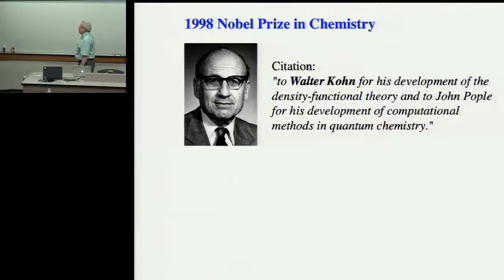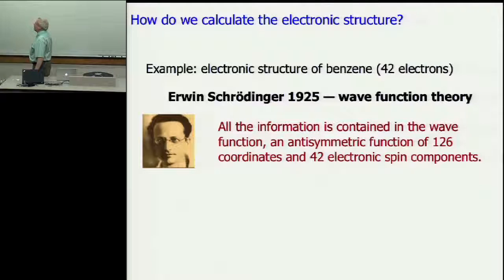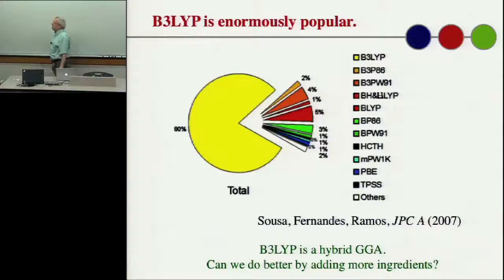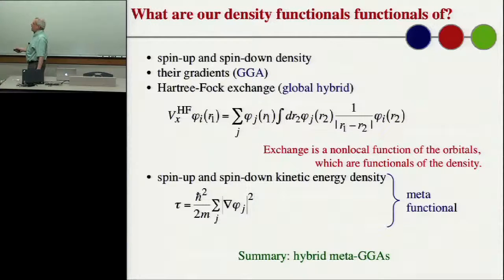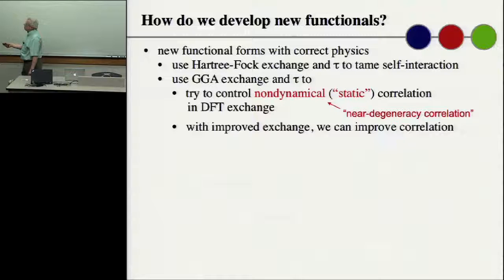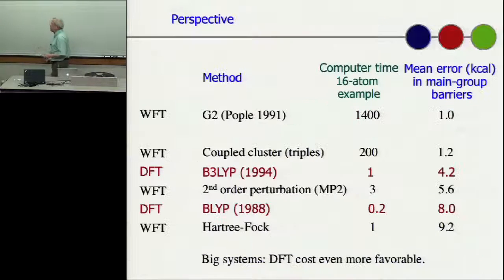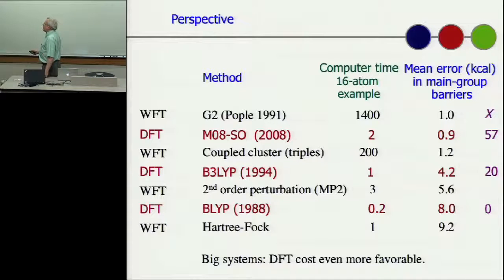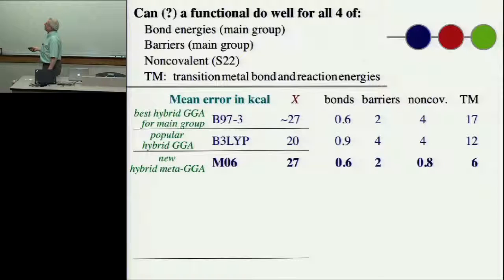D T 1